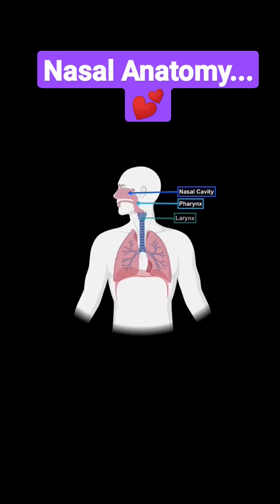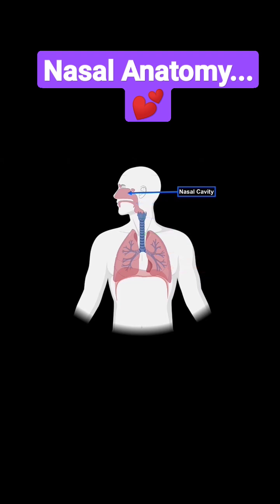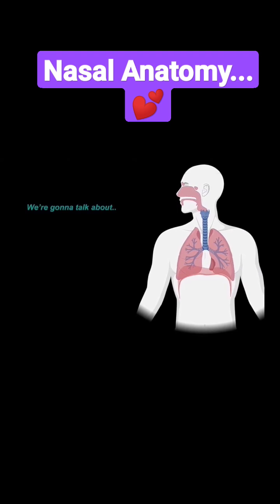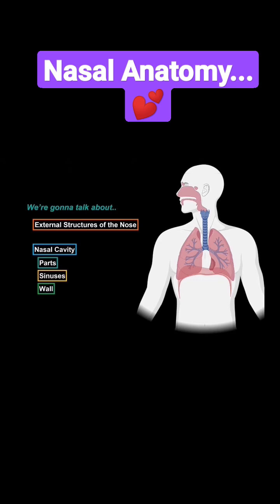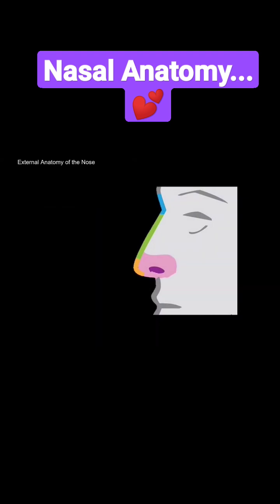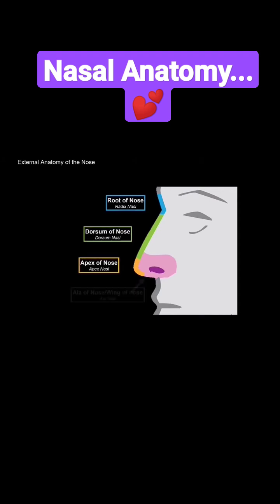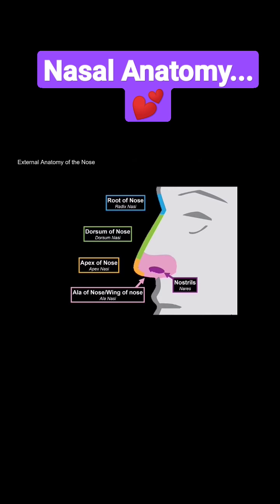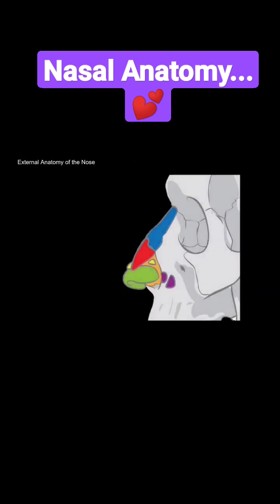Nasal Anatomy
The nasal cavity is the hollow space inside the nose. It is separated into right and left halves by the nasal septum, which is made up of bone and cartilage. The nasal cavity is lined with a thin layer of mucous membrane, which helps to moisten and filter the air we breathe.

The roof of the nasal cavity is called the nasal vault. The walls of the nasal cavity are made up of the superior, middle, and inferior nasal conchae. These are curved bony structures that help to increase the surface area of the nasal cavity, which helps to warm and humidify the air we breathe.

There are also several small openings in the nasal cavity called nostrils or nares, through which air enters and exits the nasal cavity. The nostrils are located at the front of the nose and are separated by the nasal septum.

Inside the nasal cavity, there are several important structures that help to filter, moisten, and warm the air we breathe. These include the nasal hairs, which help to filter out dirt and other particles; the mucous membranes, which produce mucus to moisten the air; and the tiny blood vessels in the lining of the nasal cavity, which help to warm the air.